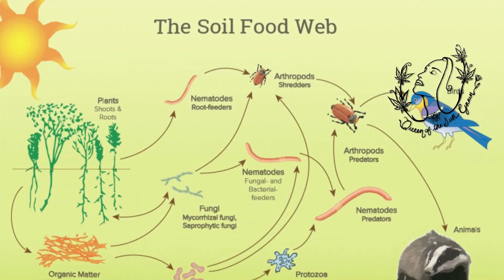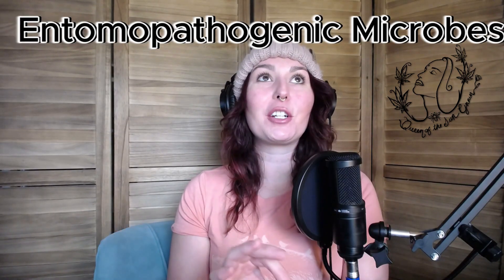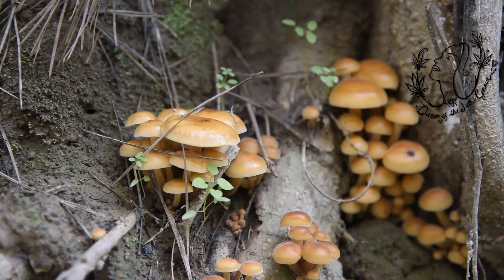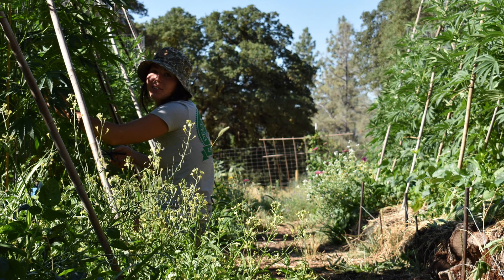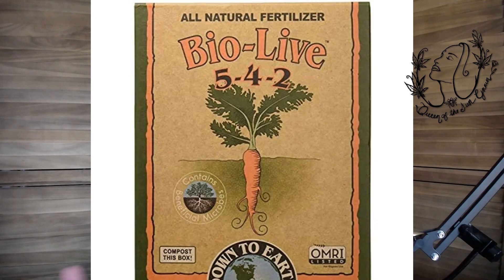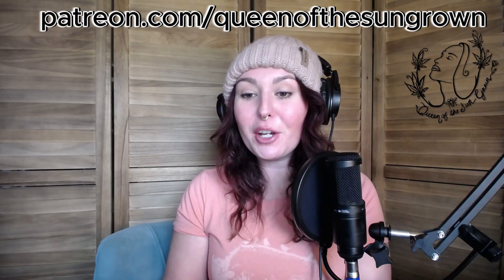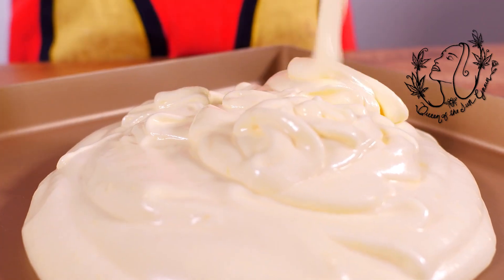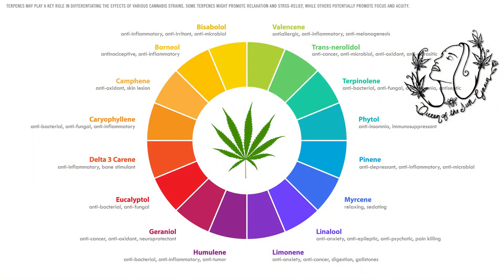Beneficial Microbes Every Gardener Should Use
In this video, we dive into the fascinating world of plant microbiomes and how microbes like Arbuscular Mycorrhizae, Trichoderma, Bacillus species (megaterium, simplex, licheniformis), and Entomopathogenic fungi can cycle nutrients, boost plant immunity, fight pathogens, and promote thriving gardens. Just like humans, plants need a healthy microbiome to defend themselves—discover how to make it happen!

If you love what I do, here are more ways to support and grow with me:

Let me know what you think of these tips! Have you used beneficial microbes in your garden? Share your experience or questions in the comments below. 💬👇

More Links 🔗